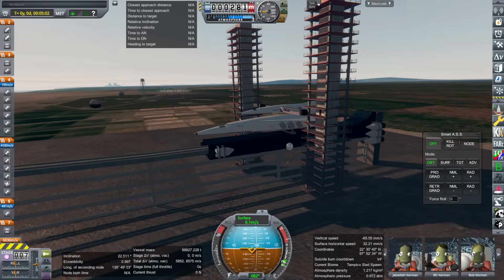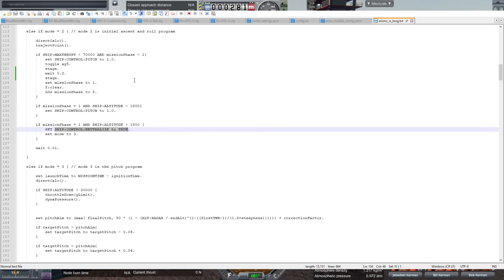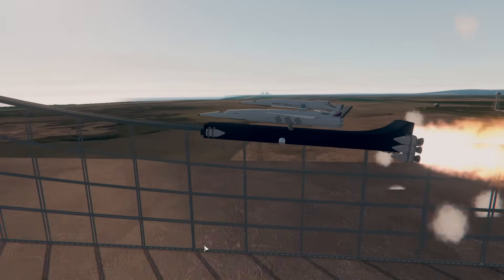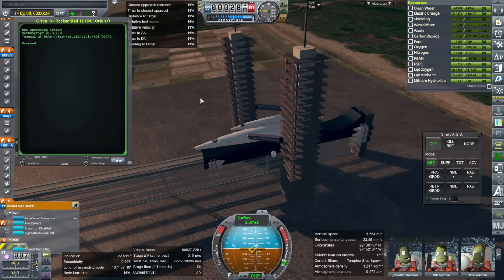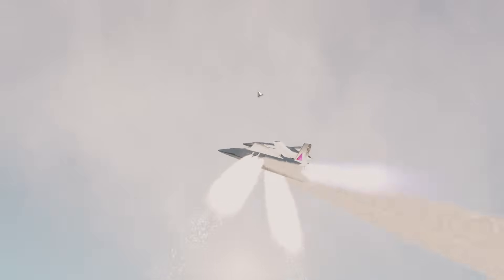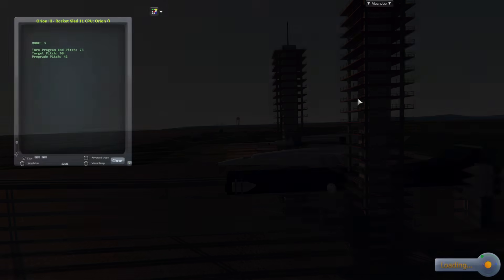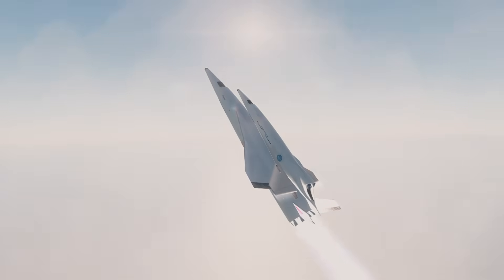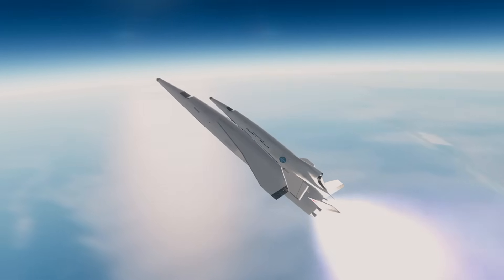The Rocket Sled Again (Kerbal Space Program)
I try out some suggestions for how to make the Rocket Sled more consistent.